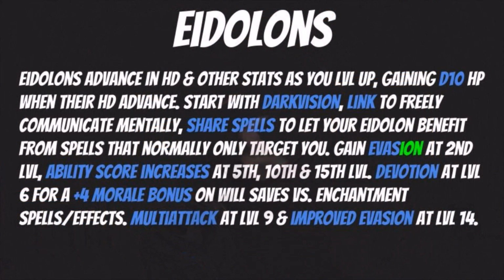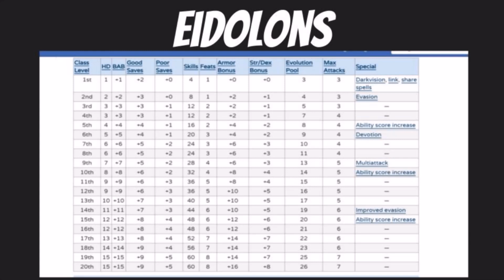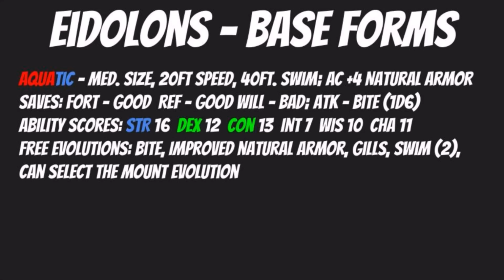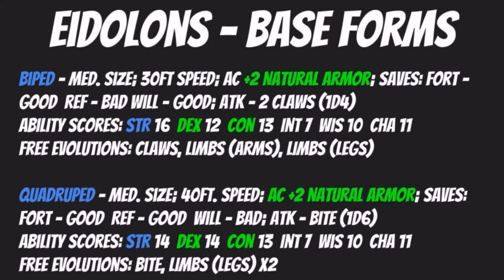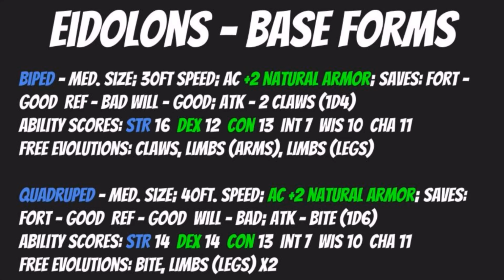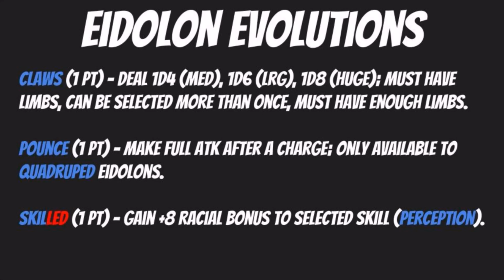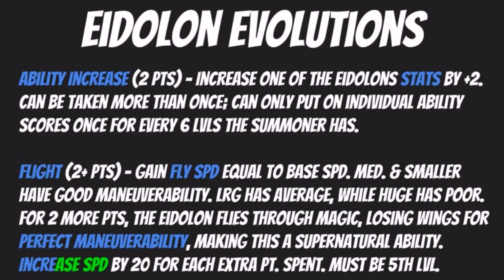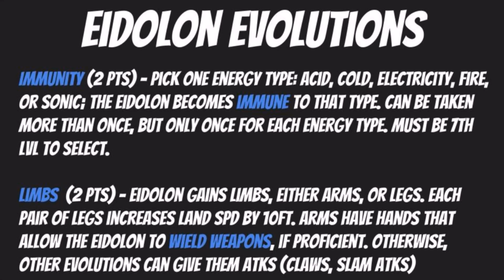1E Pathfinder Summoner Guide Eidolon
The key thing that separates Summoners from other spellcasters is their ability to call upon the aid of an Outsider known as an Eidolon. Unlike many other summoned creatures, an Eidolon is entirely unique to the Summoner and may undergo a wide variety of changes as the Summoners increases in knowledge and power.
Given this wide ranging adaptability of an entire suite of forms and abilities, it can be hard for novice Summoners to know exactly how to shape these incredibly powerful allies.
To learn the basics and really get the most from your most boon companion, join us within the Halls of the Nexus Libram, right here at The Gamers Den!